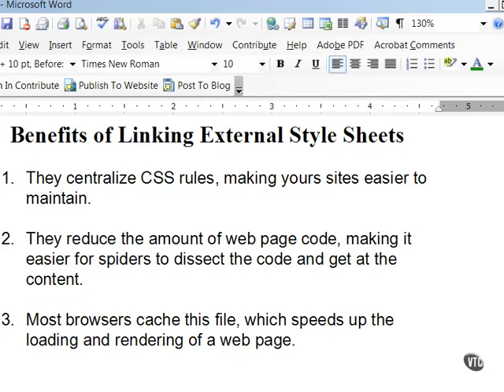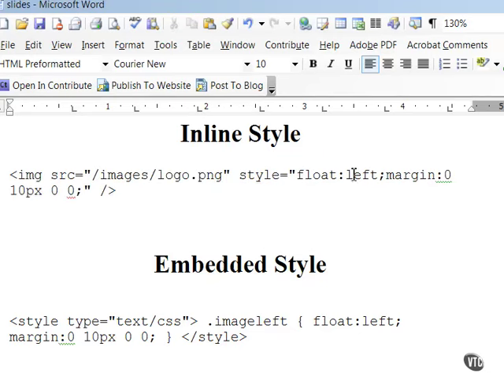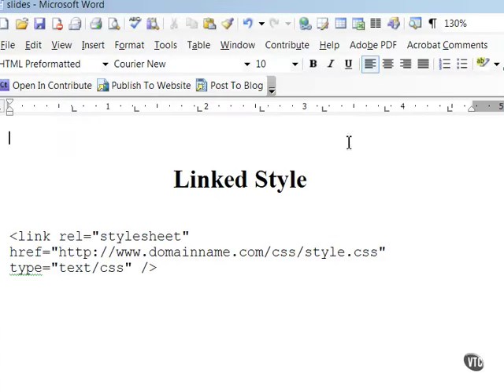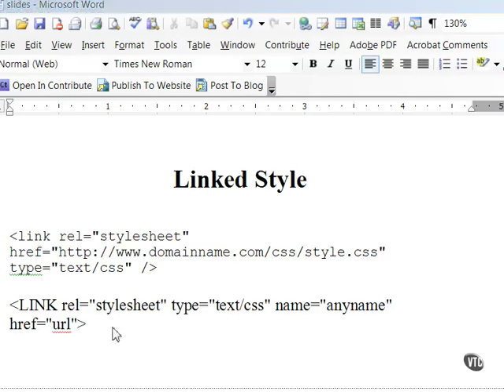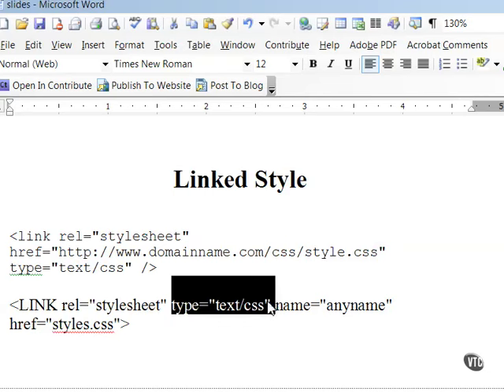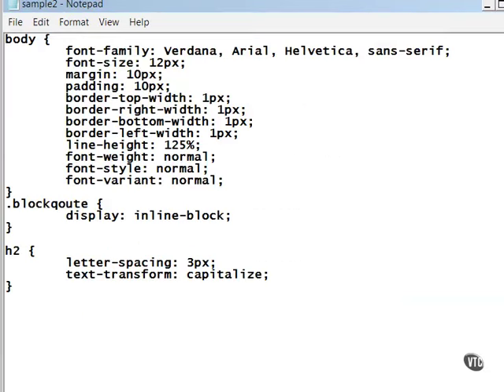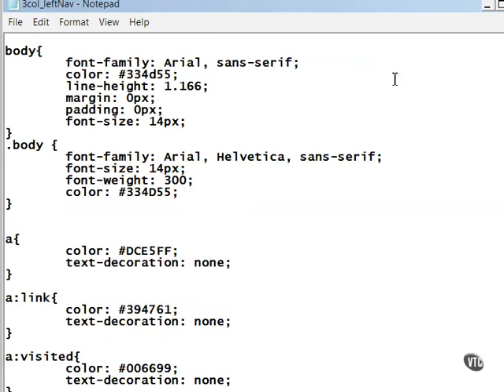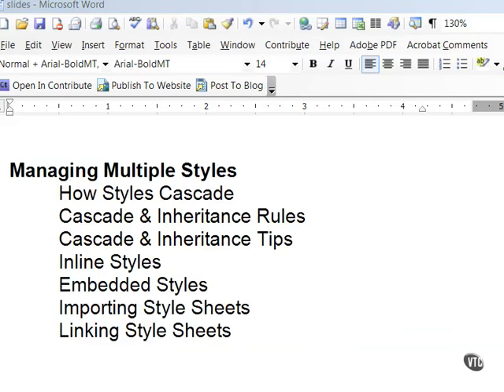Linking Style Sheets